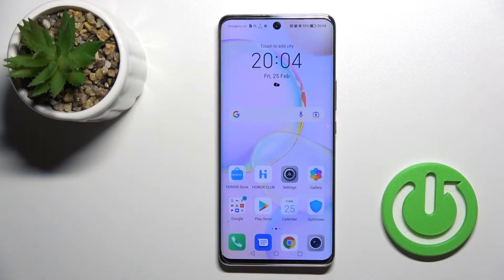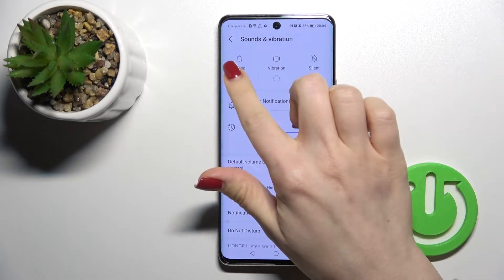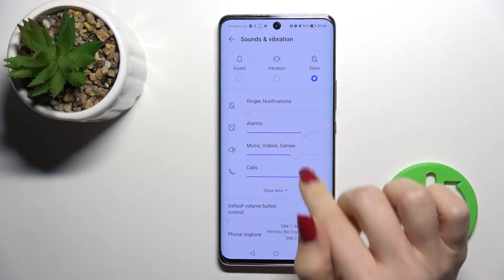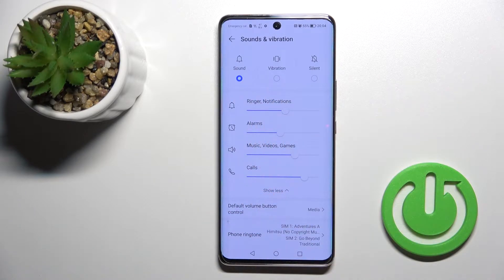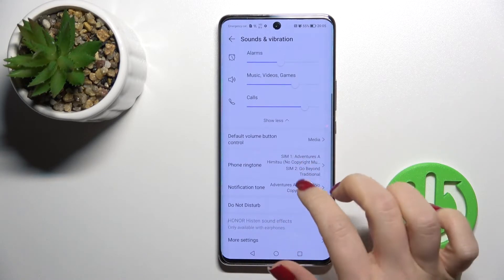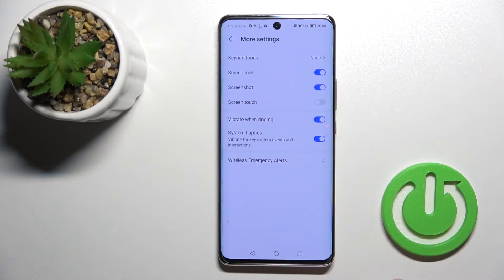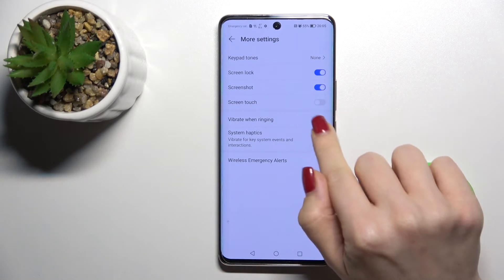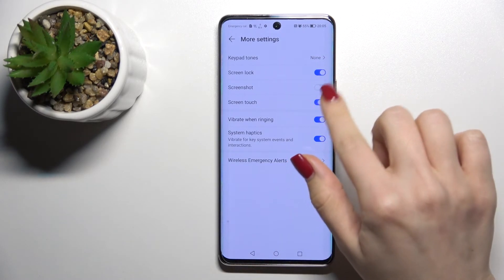How to Find & Manage Sound Settings on HONOR 50 – Change Sound Options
HONOR 50 Tutorials:
Would you like to learn how to manage sound settings on HONOR 50? Today, we will demonstrate how to change the sound options on HONOR 50. If you need to find a way to change the settings and adjust sound options on your HONOR 50, you should stay with us and repeat the steps presented by our specialist. Locate the sound settings and manage them to set them up as you like. Let’s begin!